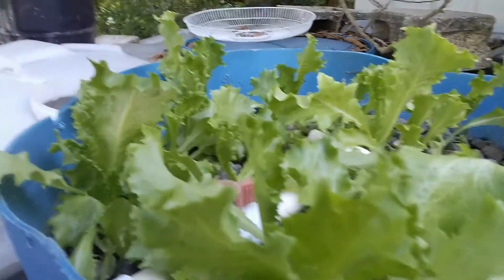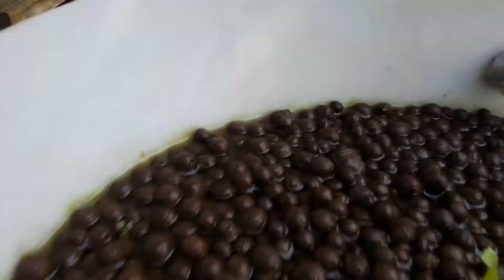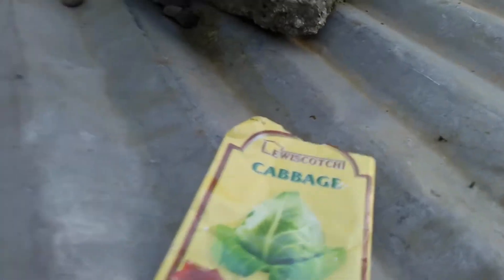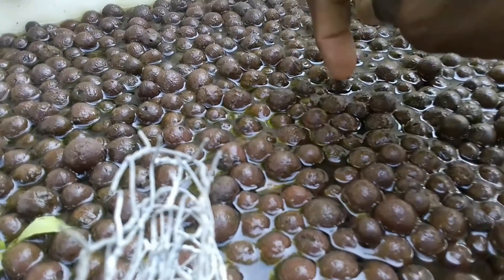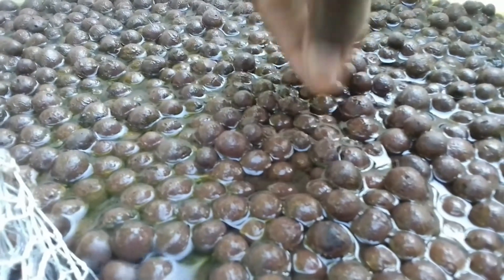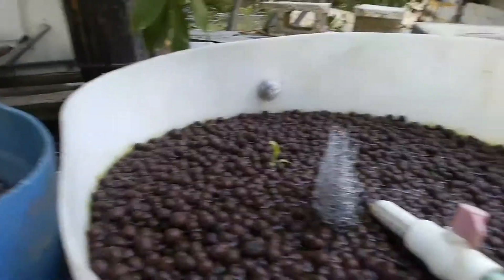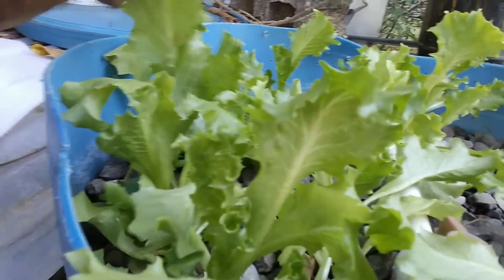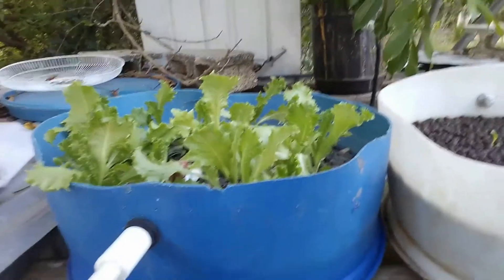ADDING CABBAGE TO MY AQUAPONICS SYSTEM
Cabbage and aquaponics

Cabbage is one of the easiest plants to grow in aquaponics. It grows well in the pH range between 6.2 and 6.6 with a temperature of 60 to 70 F. Cabbage needs very little maintenance and loves the sun. So plant them in a location where they can get at least 6 hours of sunlight every day.